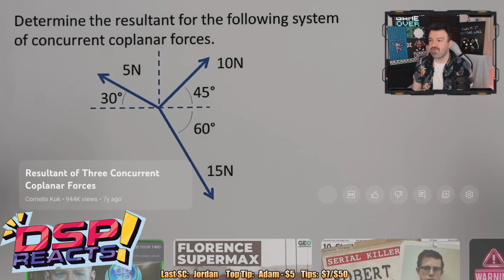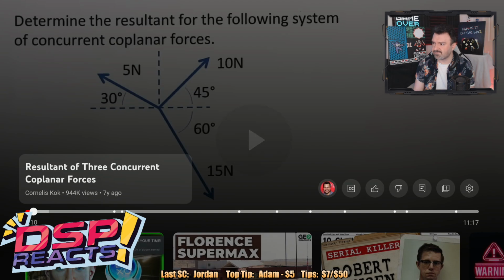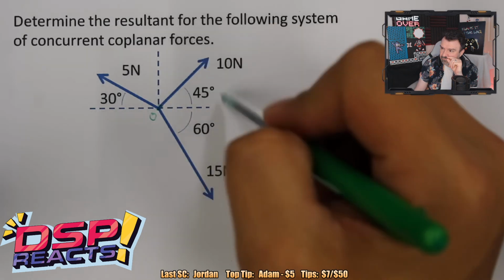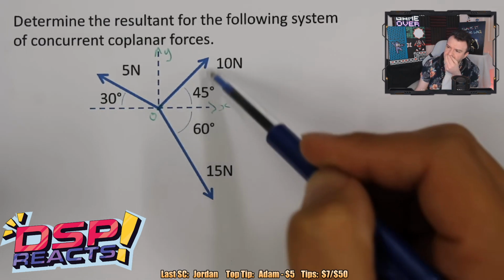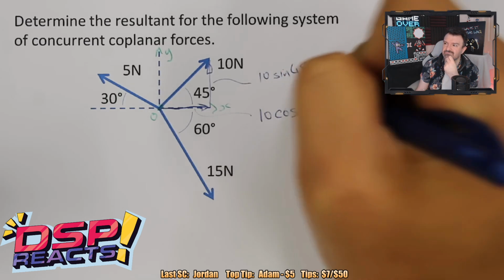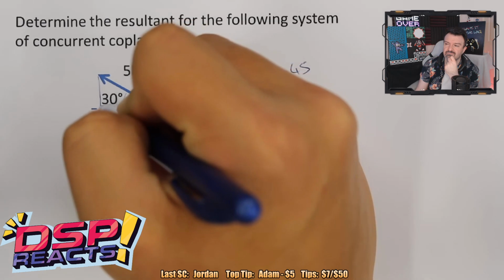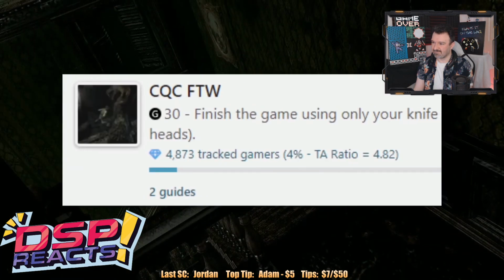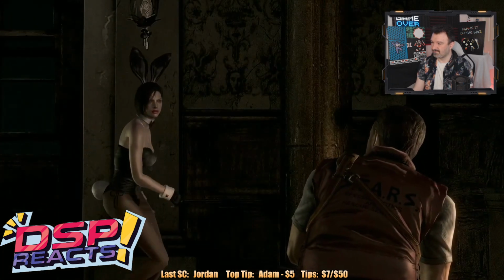Are Trophies & Achievements RUINING Video Games?! DSP vs. the Internet Ep. 64: May 12, 2024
This channel is VERY interactive and YOU can be a part of the content by becoming a member today! Thanks!